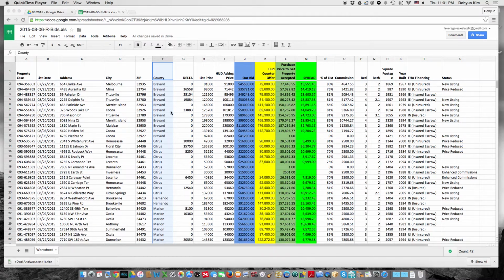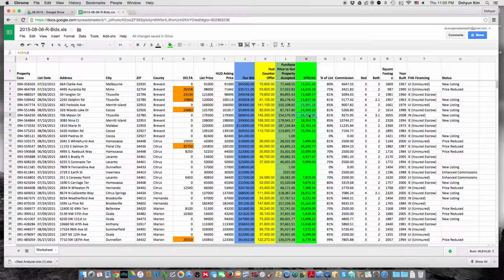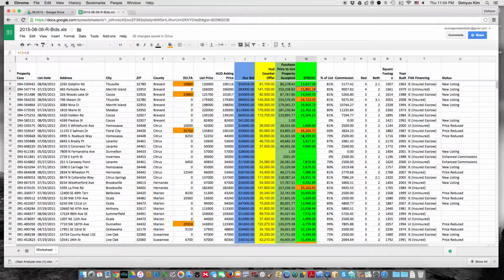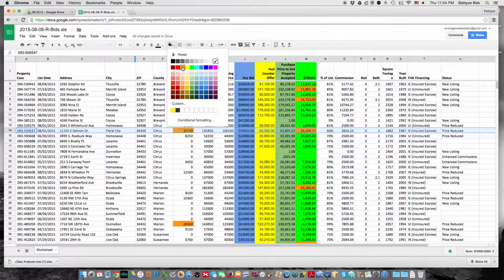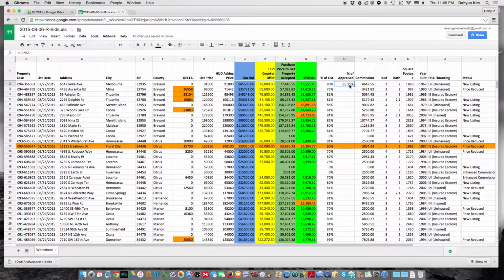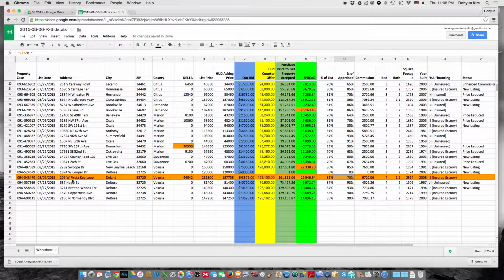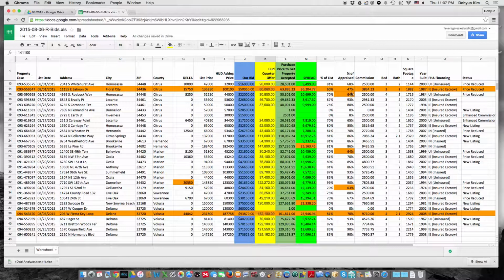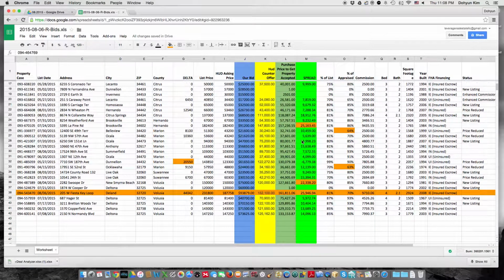2 HUD Bid Analyzing for Potential Properties